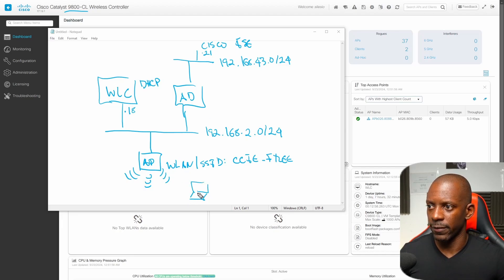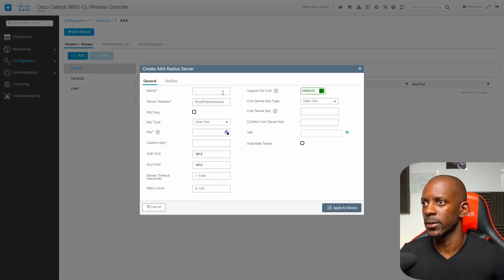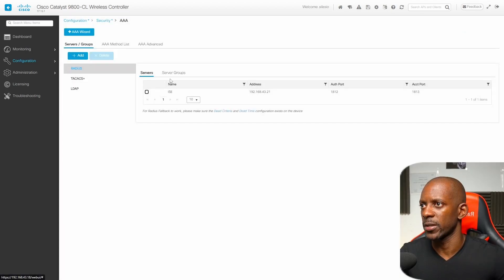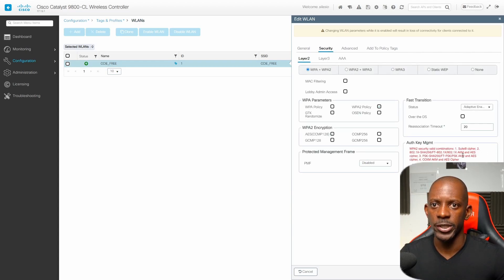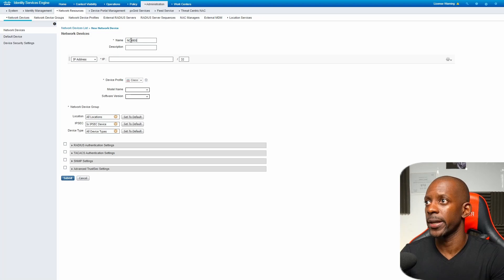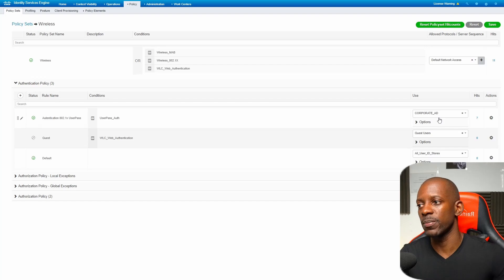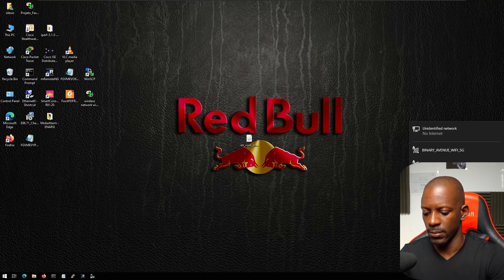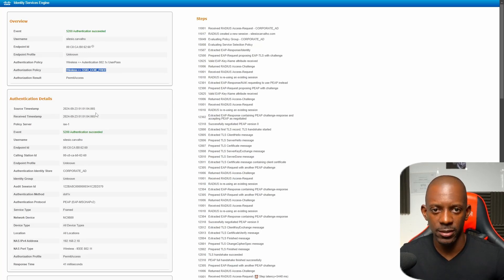This is how companies use Cisco ISE to authenticate wireless users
In this video, I'll walk you through how to set up secure Wi-Fi access on the Cisco C9800-CL using Cisco ISE. You'll learn how to protect your network, control who can connect and keep unauthorized devices out. Whether you're new to network security or just looking to improve your setup, this simple tutorial will help you secure your network quickly and easily.